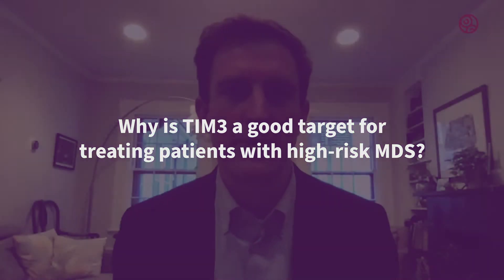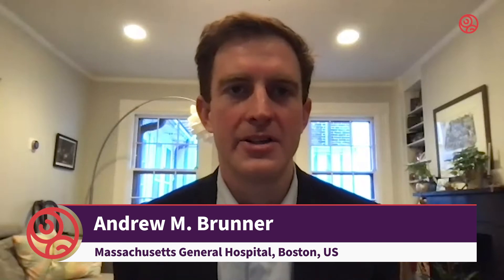Why is TIM3 a good target for treating patients with high-risk MDS?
During the 62nd American Society of Hematology (ASH) Annual Meeting and Exposition, the MDS Hub spoke to Andrew M. Brunner, Massachusetts General Hospital, Boston, US. We asked, Why is TIM3 a good target for treating patients with high-risk MDS?

Current treatments available for patients with high-risk MDS produce low rates of overall response. In this video, Brunner explains the rationale for targeting TIM3 in acute myeloid leukemia/MDS.